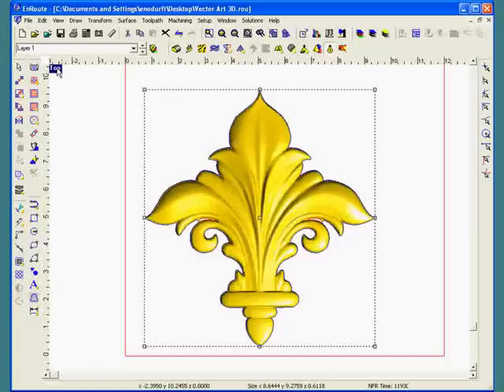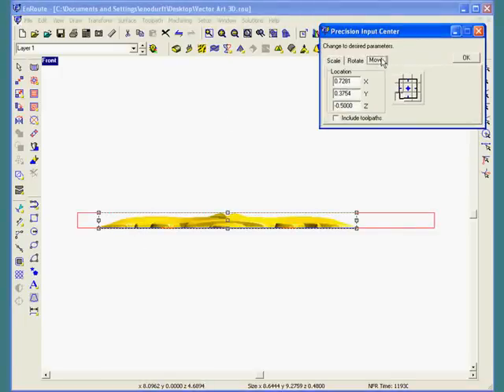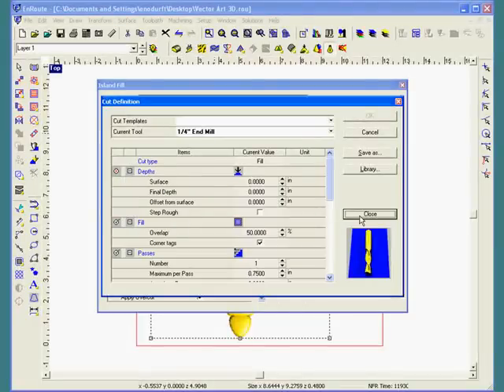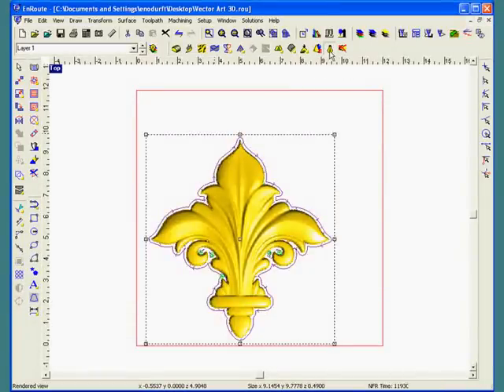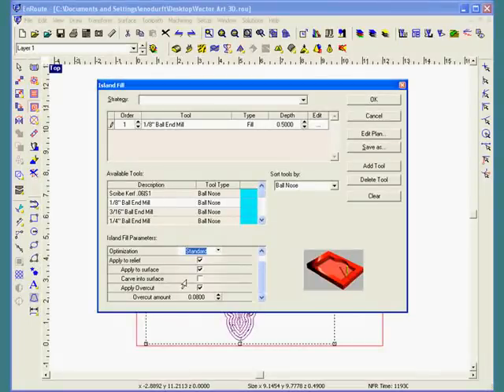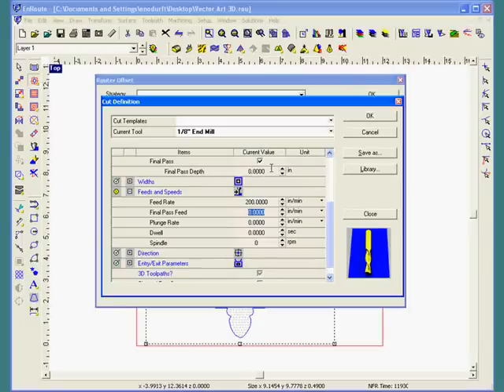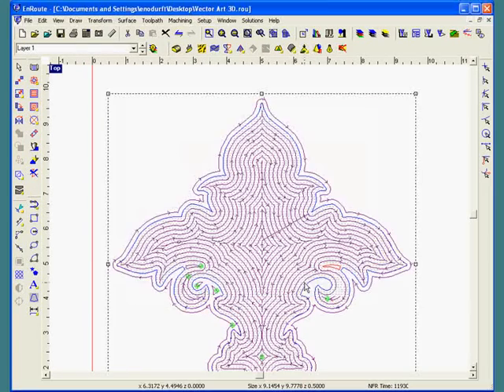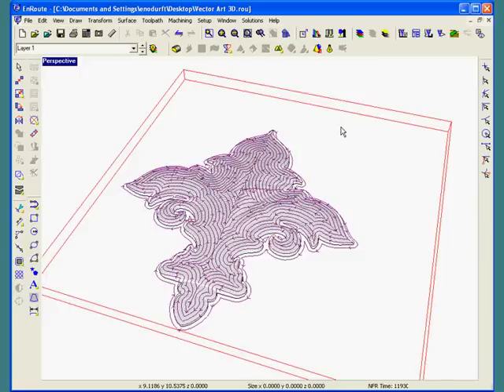Using Vector Art 3D Files with EnRoute - Toolpathing.flv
How to apply a toolpath to the 3D object you created from vector art. Learn about using vector art files with Enroute Software.